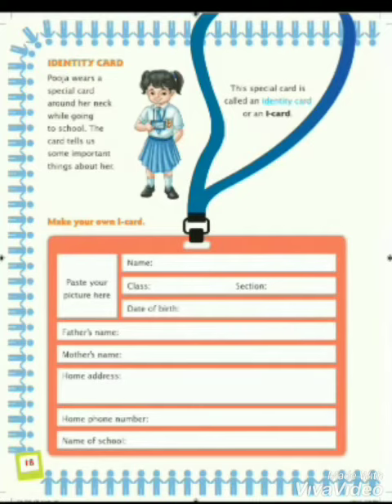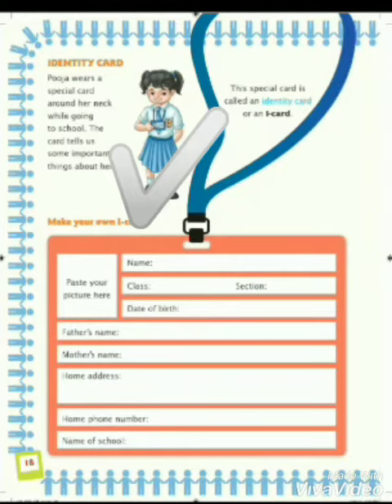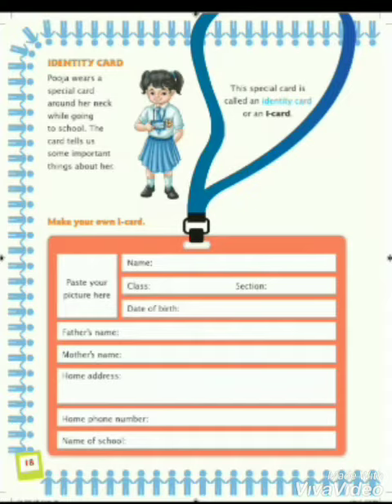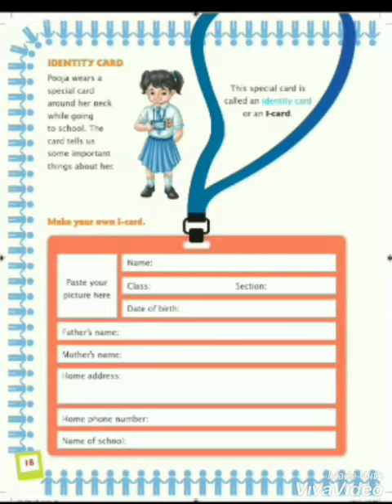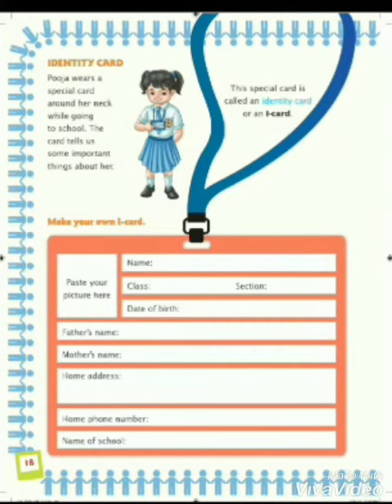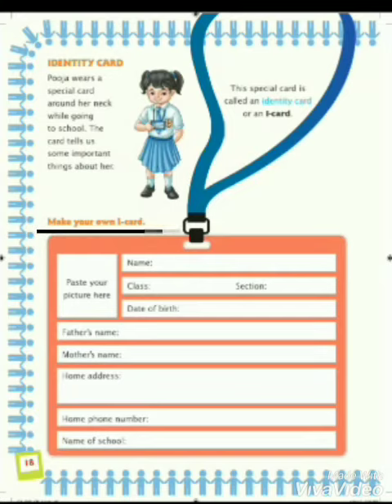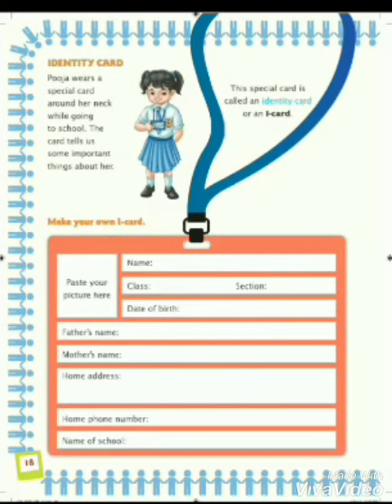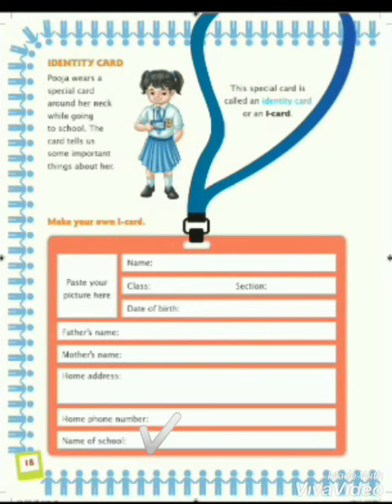All about me|E.V.S|Class-1|Lecture-1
This is arti Sharma